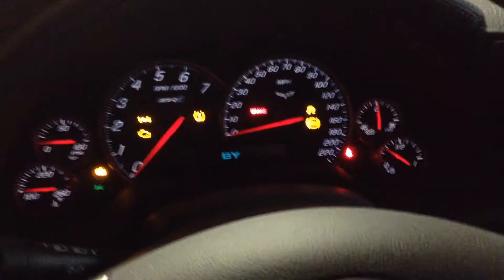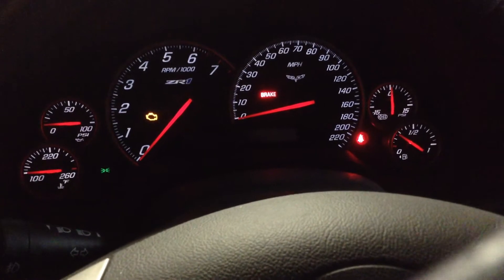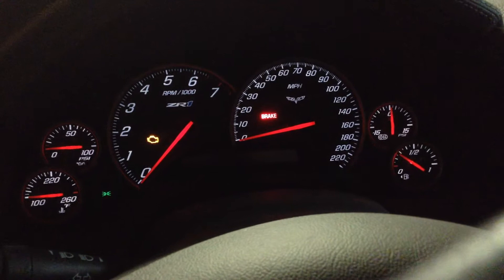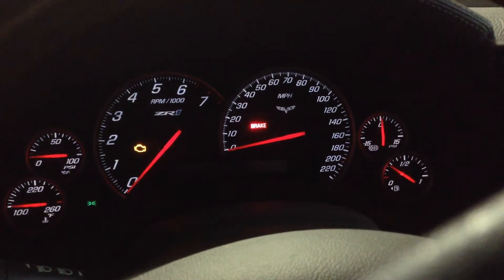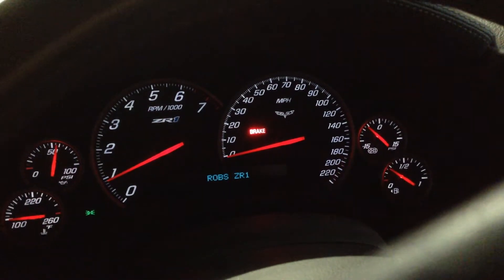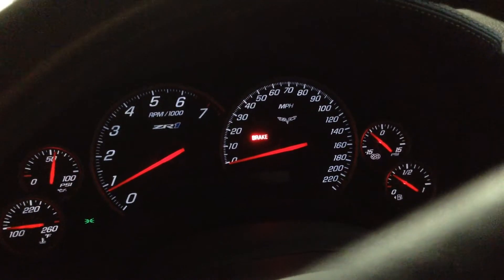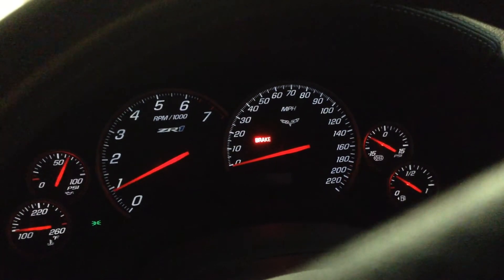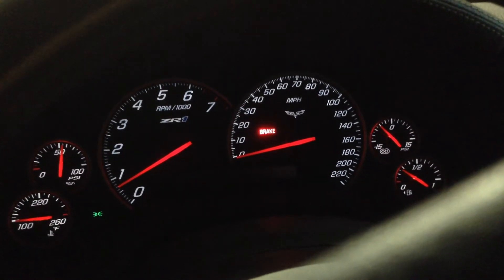ZR1 boost gauge resets to zero so zero is the local ambient atmospheric pressure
Boost gauge resets to zero so zero is local atmospheric pressure. When at idle there will be a vacuum in the manifold with boost gauge reading a negative value. When supercharger begins adding air pressure so that the manifold pressure is above atmospheric, the boost gauge will read positive.